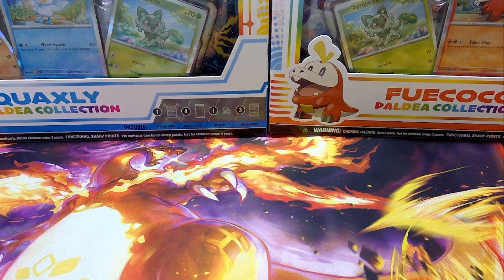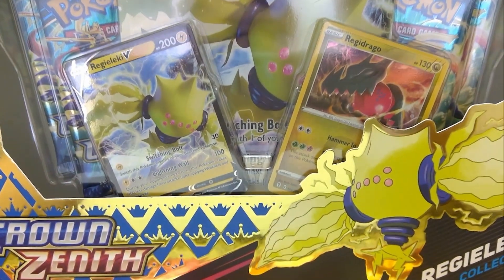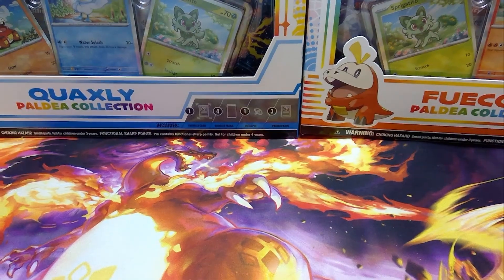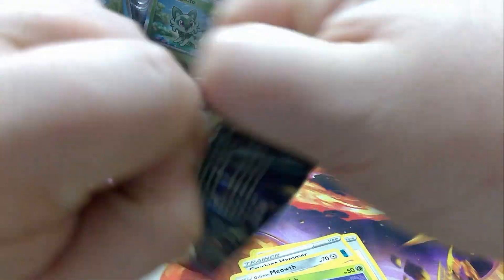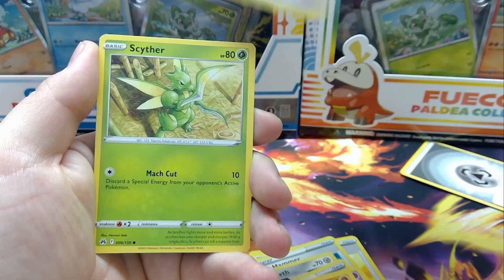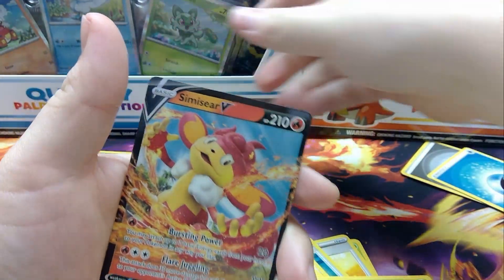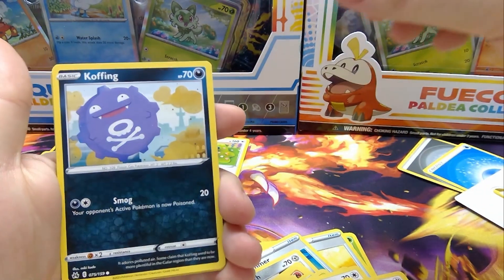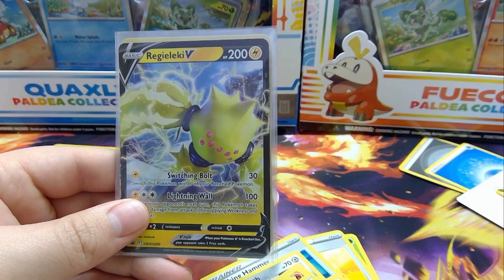Regieleki Crown Zenith V Box! **GIVEAWAY**